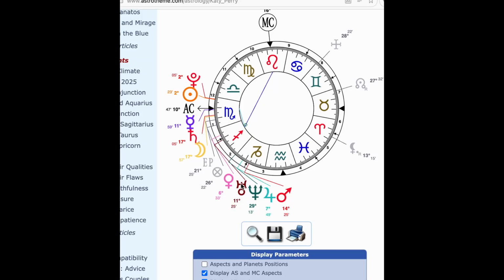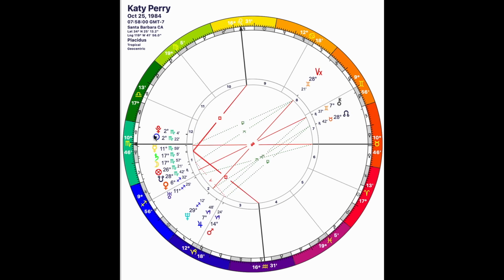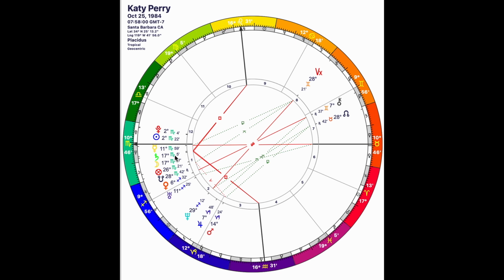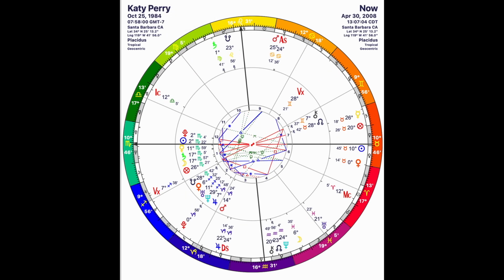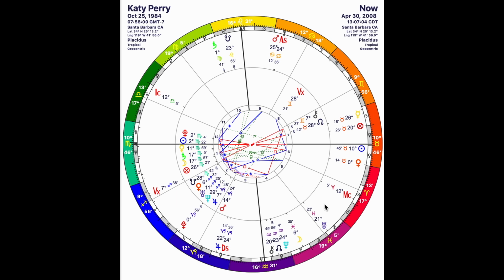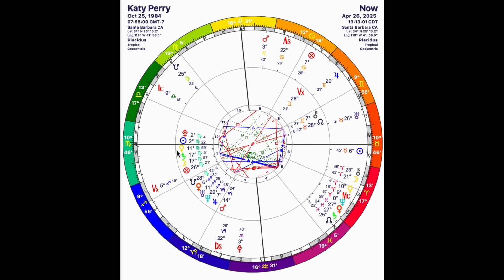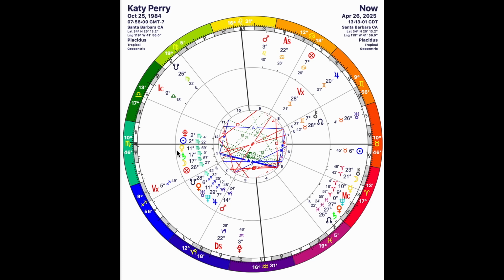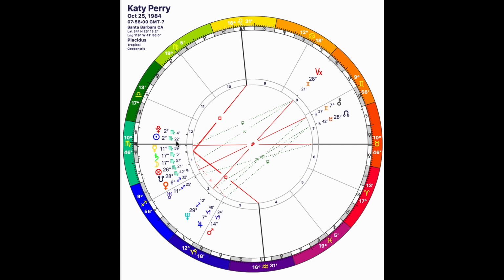Why we're currently cringing for Katy Perry (the triple Scorpio)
What Pluto square Pluto looks like publicly for one of the more extreme charts you'll ever see.